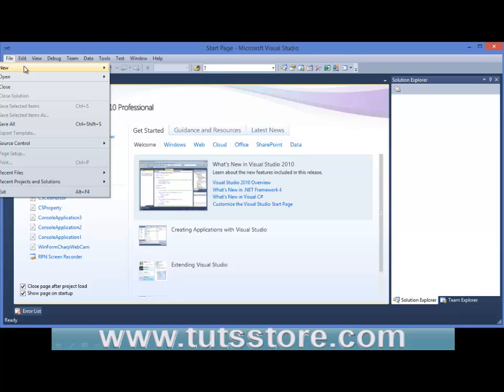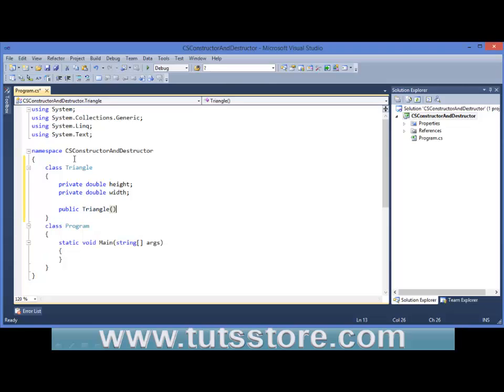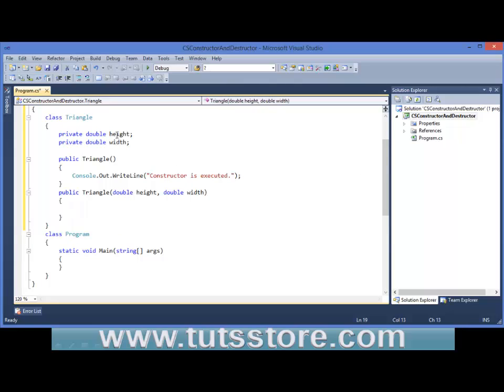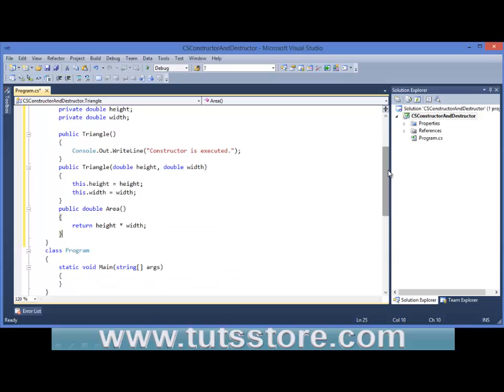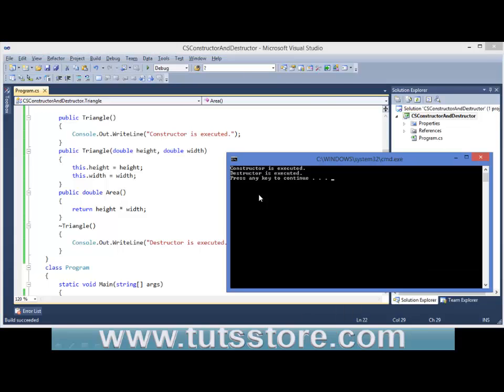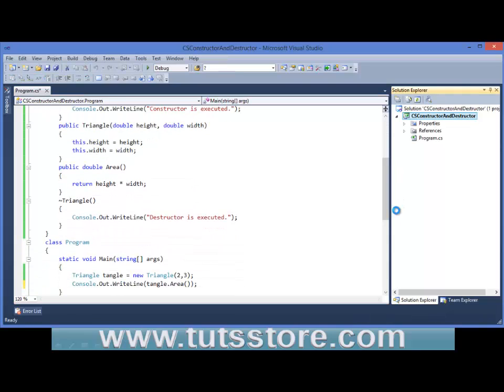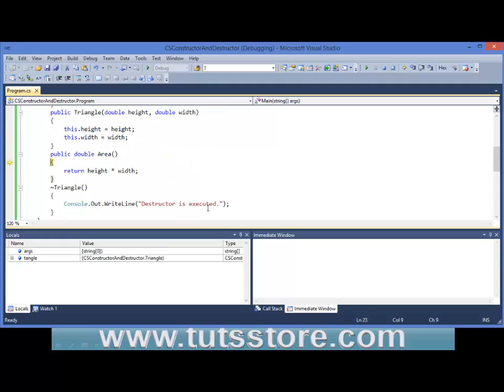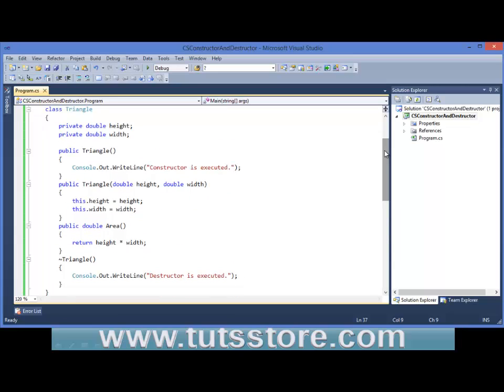Object Oriented Programming Using C# : C# Constructor and Destructor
C# Constructor and Destructor